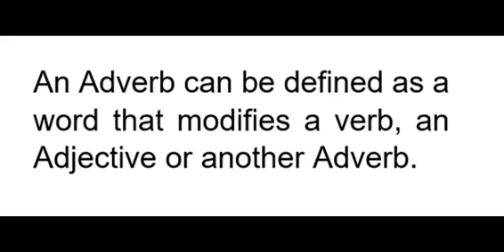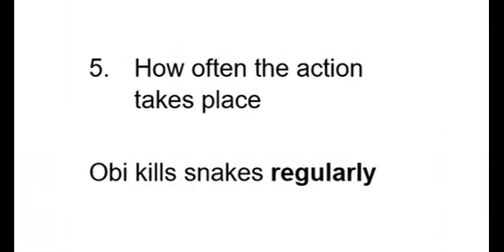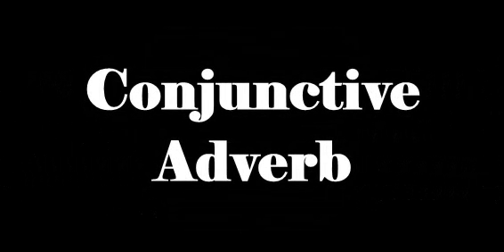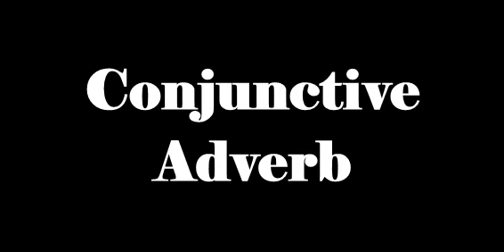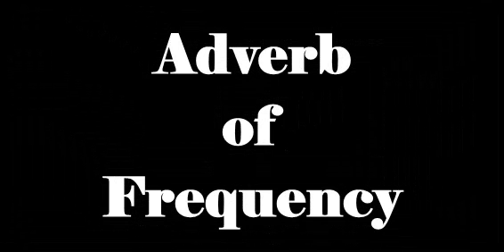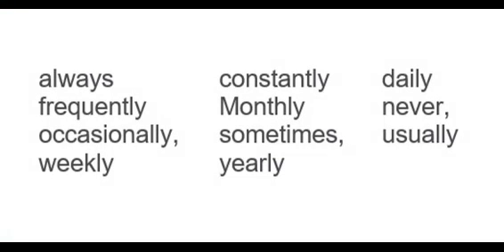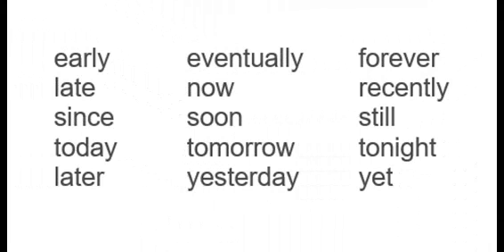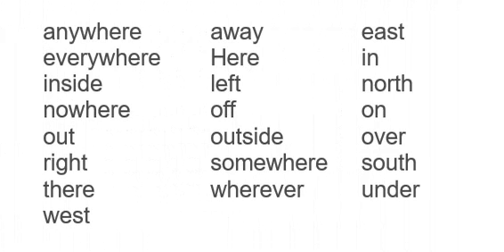ADVERB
This video is all about the Part of Speech, Adverb. Enjoy it.